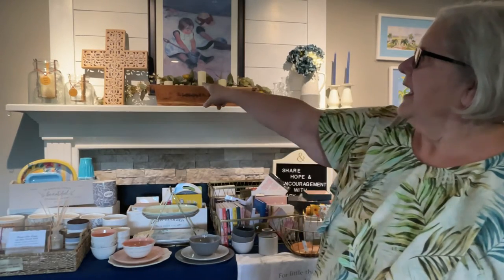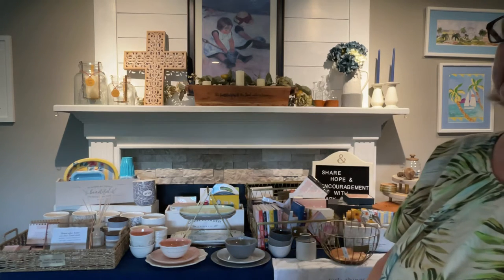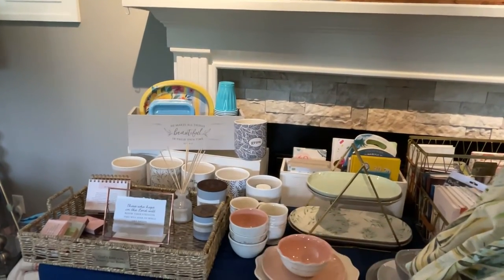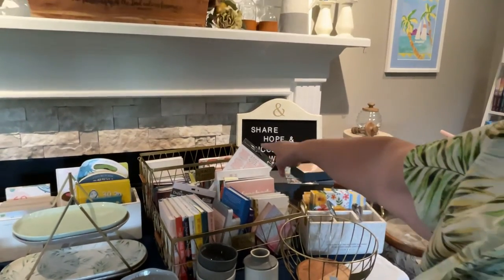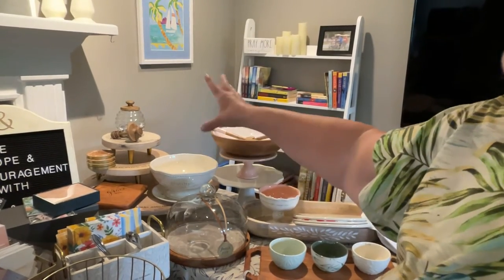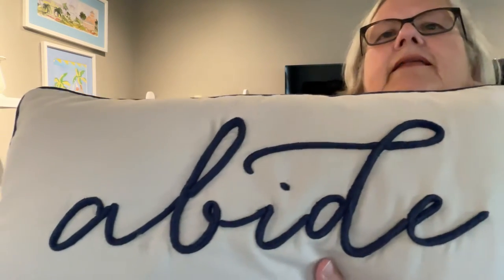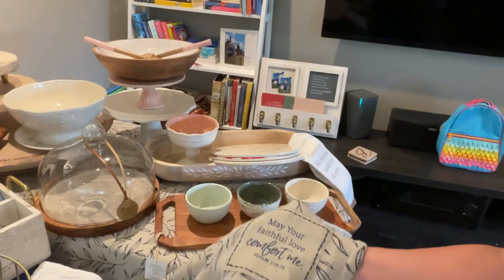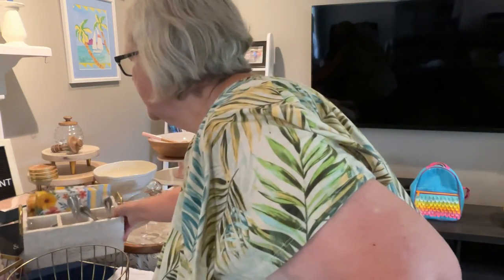Mary & Martha Home Decor overview